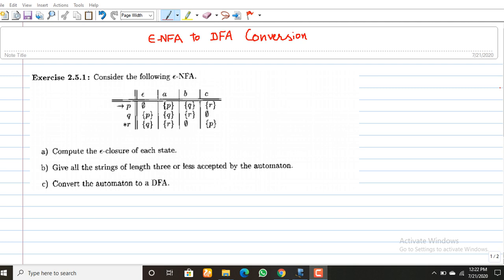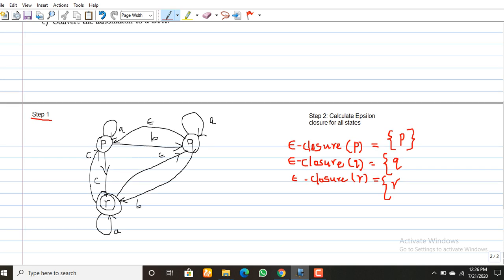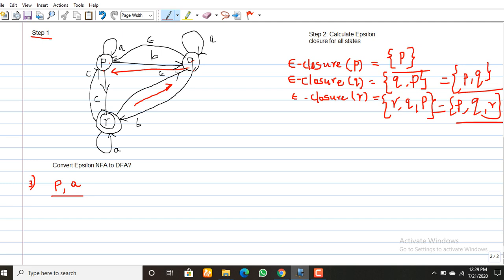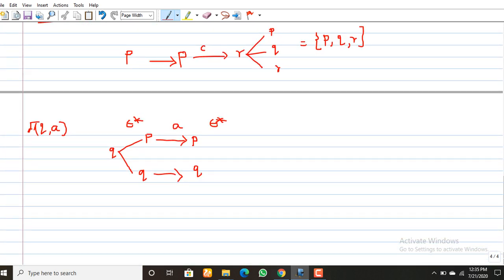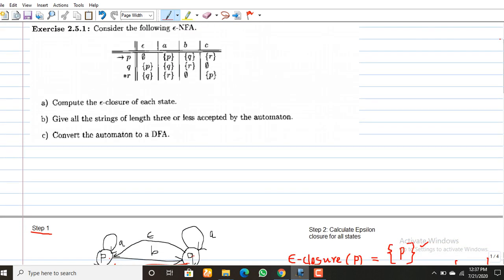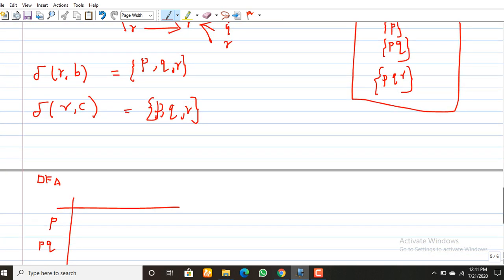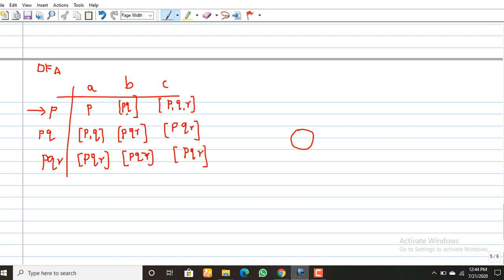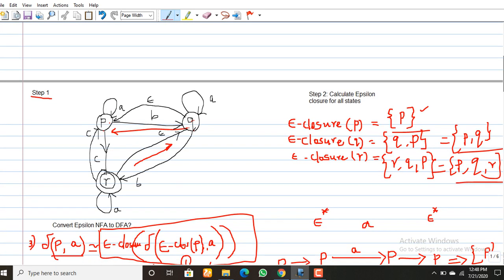Epsilon NFA to DFA Conversion- Part 1